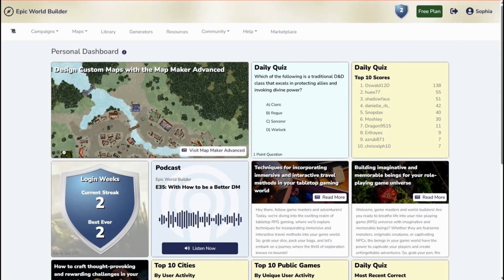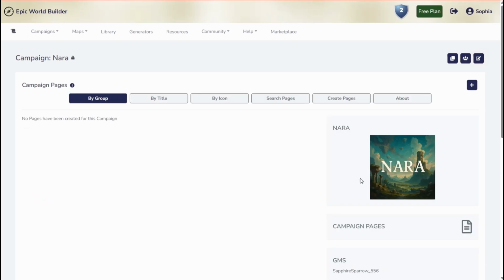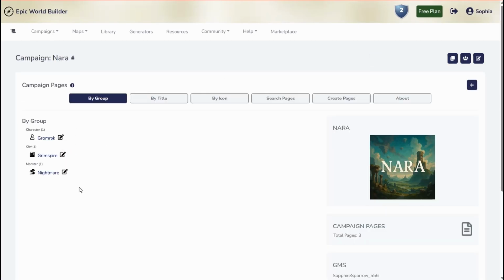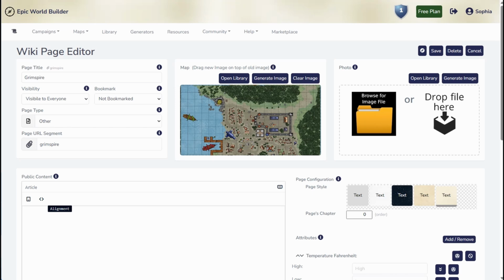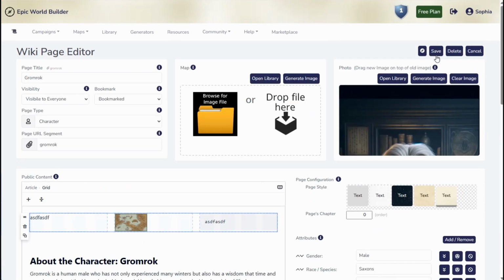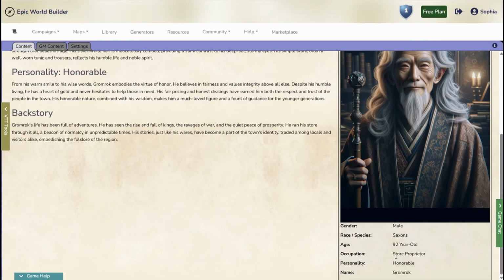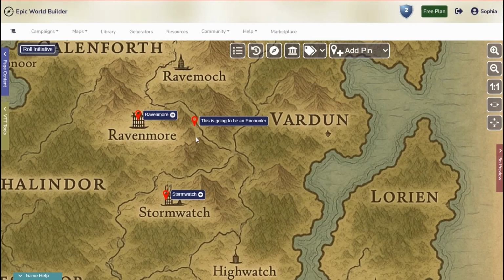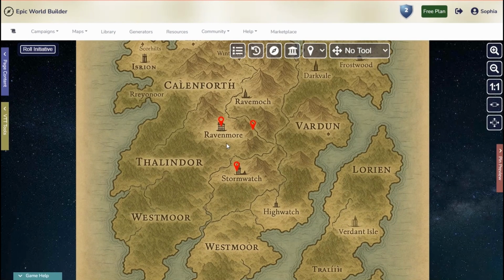EpicWorldBuilder Wiki Tutorial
Welcome to the EpicWorldBuilder Wiki Tutorial! In this video, we’ll walk you through how to use the wiki system to organize your world’s lore, characters, locations, and more. Whether you’re a game master, worldbuilder, or writer, this tutorial will help you get the most out of EpicWorldBuilder’s intuitive tools for linking pages, formatting entries, and keeping your world cohesive and easy to navigate. Start building a richer world today!  This is Version 2